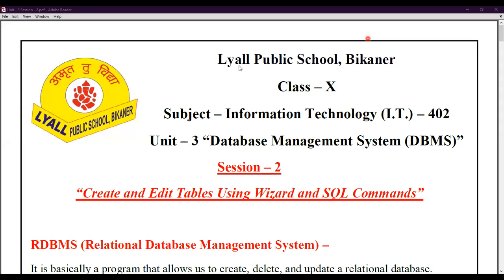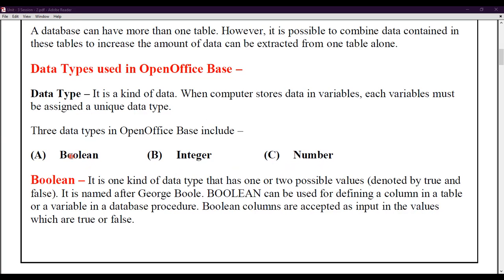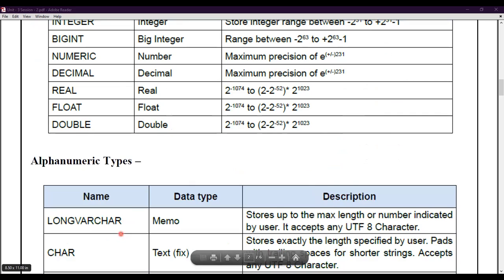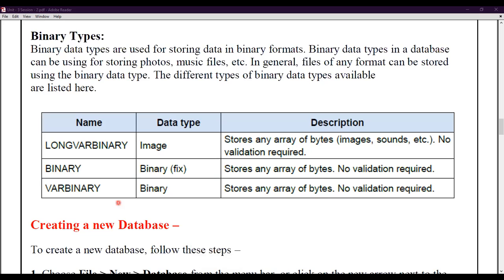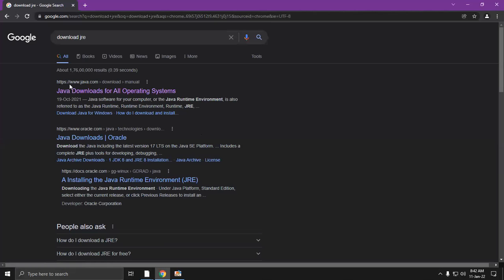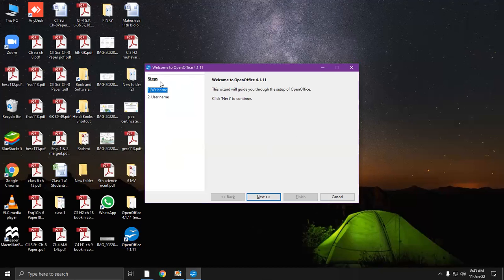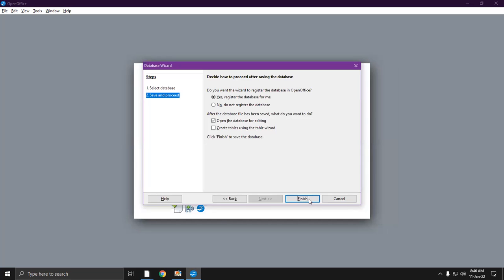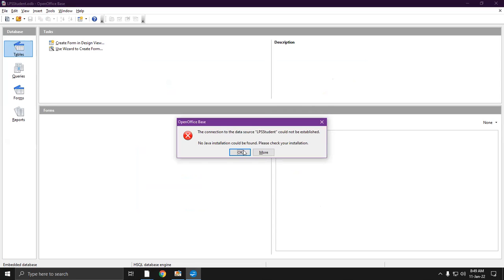Class - X - Information Technology - Online Class 10-01-2022 by Praveen Sir (LPS)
Data Types and Installation of OpenOffice and JRE